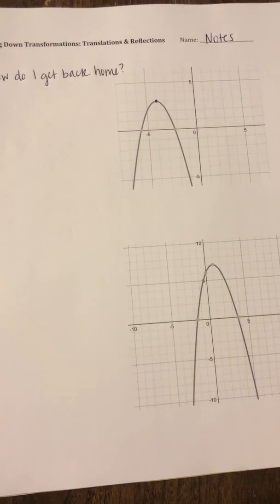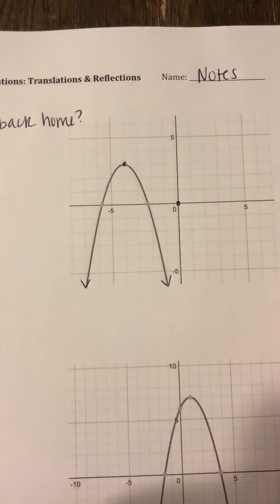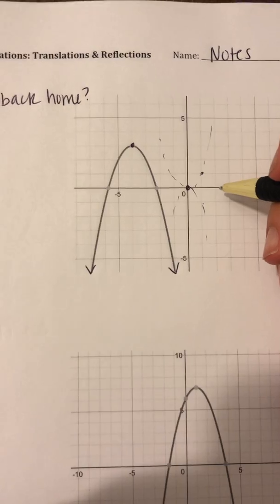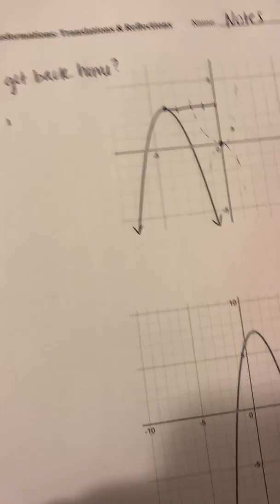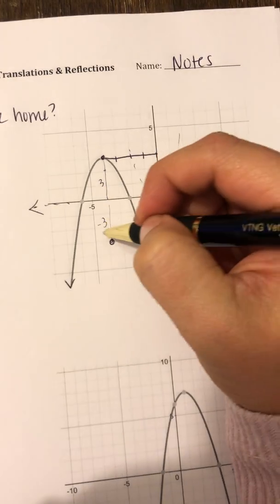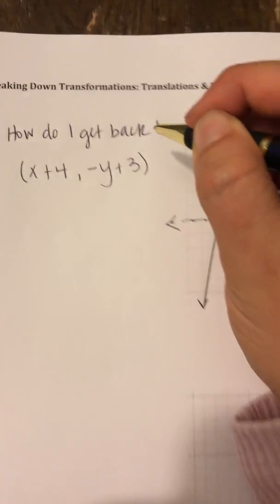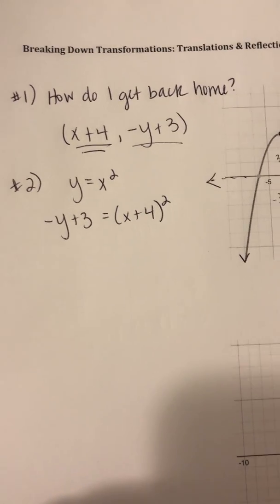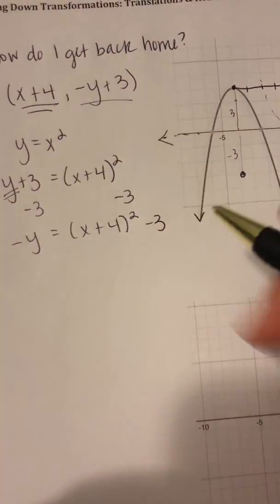Breaking Down Transformations Video #1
Writing an equation for a parabola that has a translation and a reflection included.